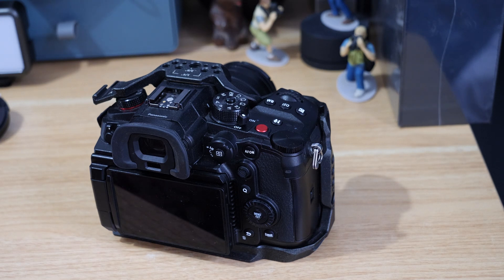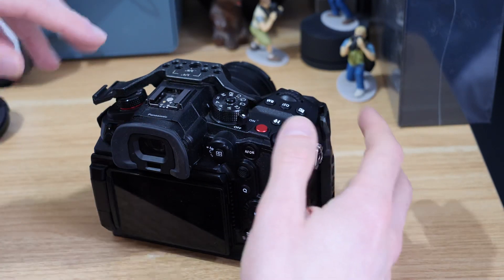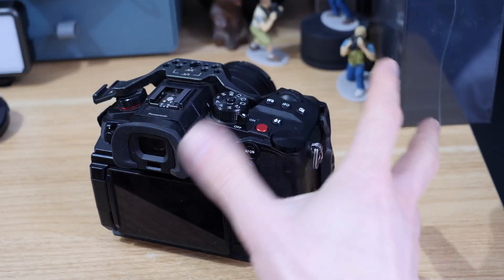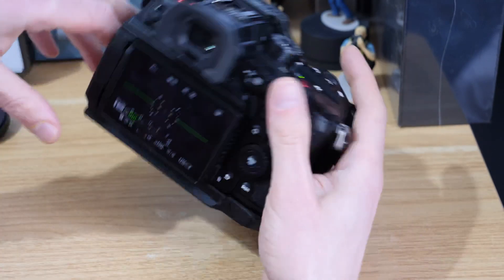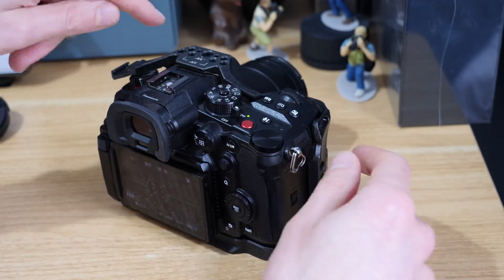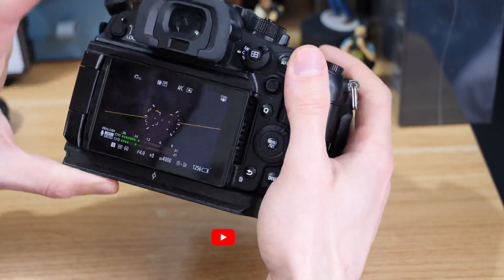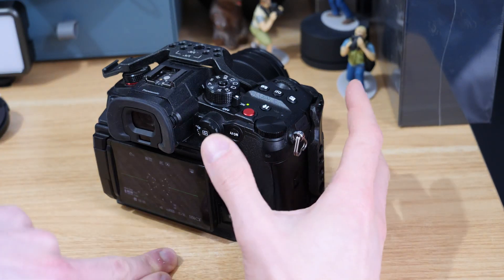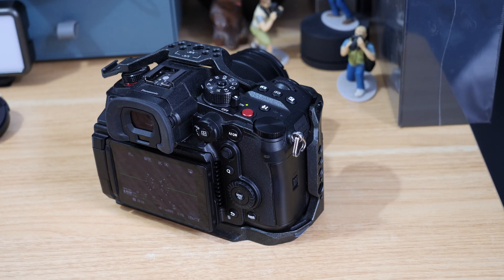Fix Hot or Stuck Pixels on the Panasonic GH6 | Using Pixel Refresh on Panasonic Lumix Cameras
Having hot/stuck pixels on your sensor can is a real pain. In this video, we look at how to identify a stuck pixel and how you can fix it.

Camera
Panasonic GH7
Panasonic GH6
Panasonic S5m2

External Microphone